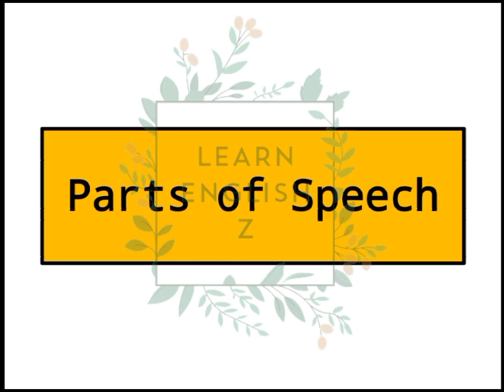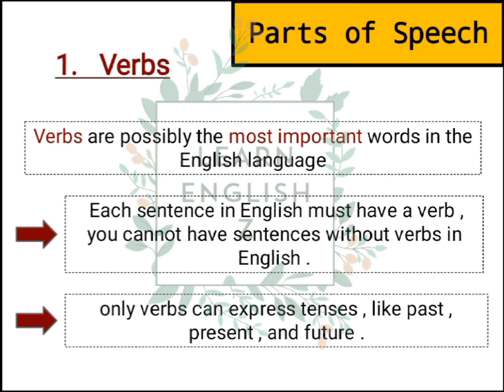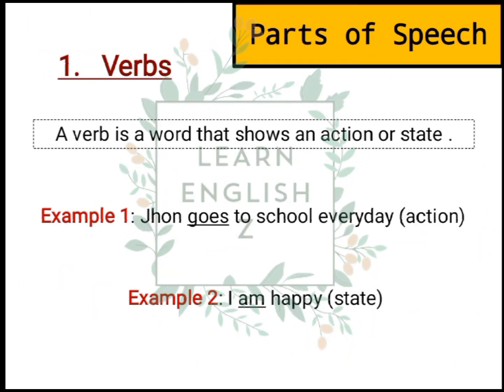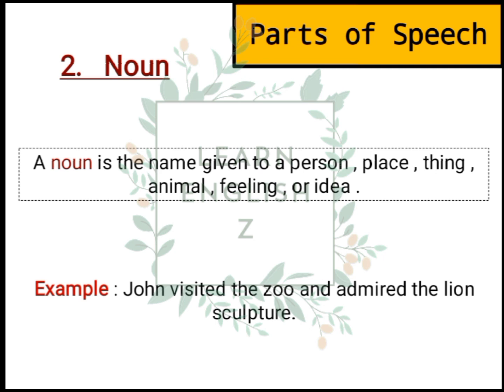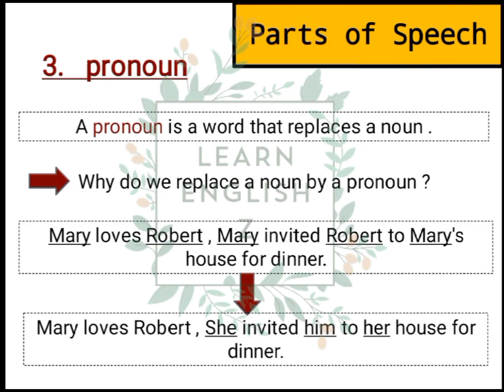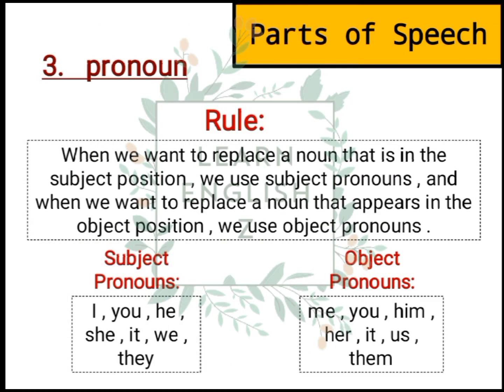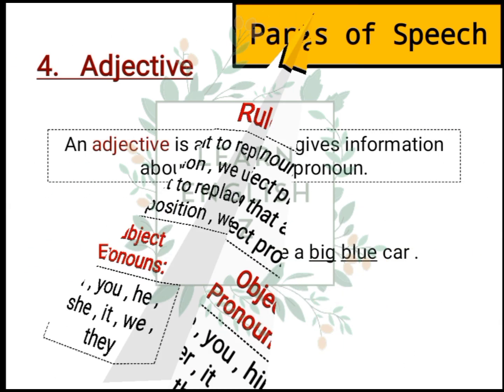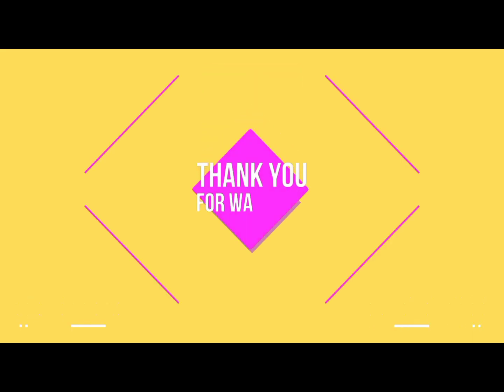Introduction to parts of speech ( PART 1 )